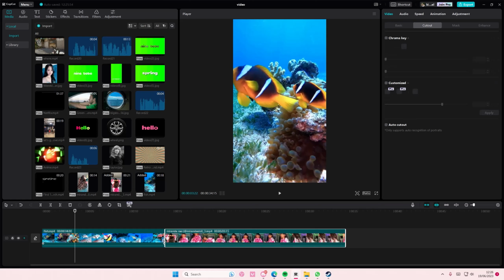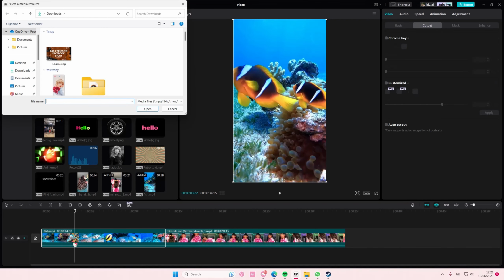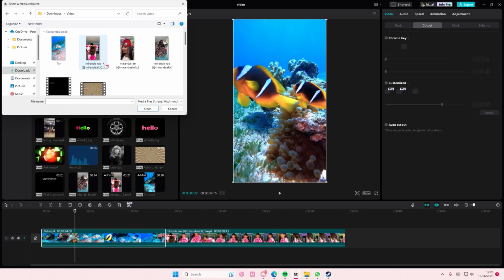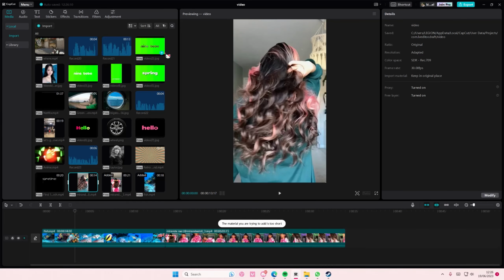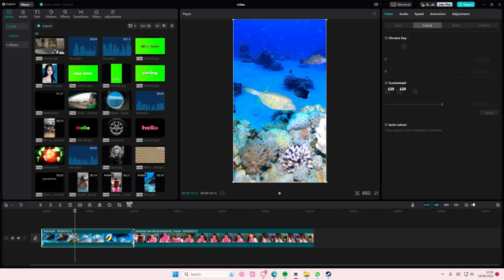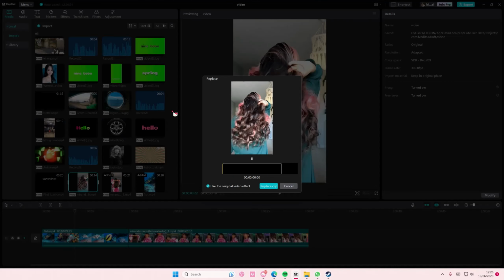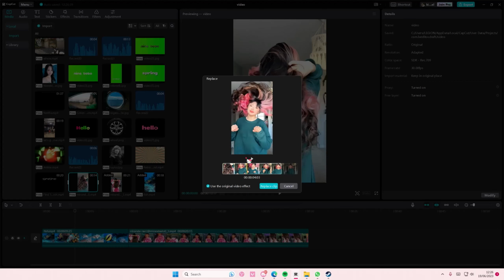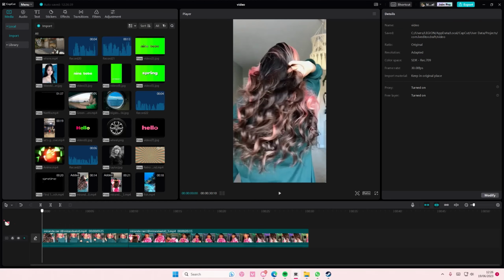How You Can Easily Replace Media Like Videos And Photos On The Timeline In CapCut PC?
Want to replace media easily on CapCut PC? Here's how you can do that!